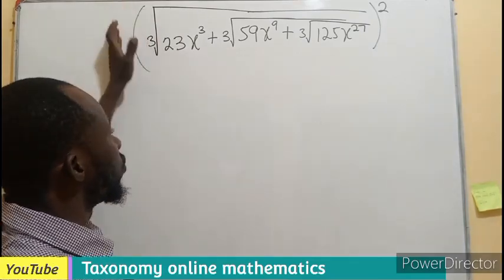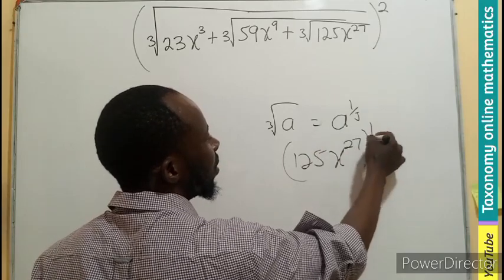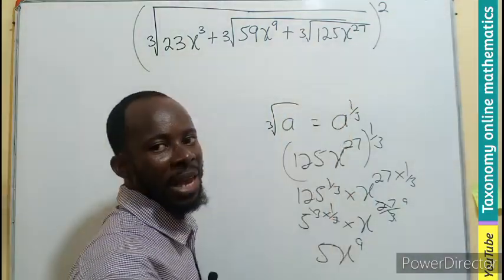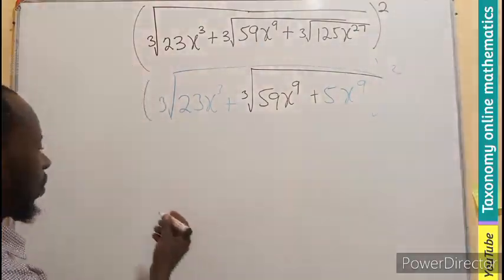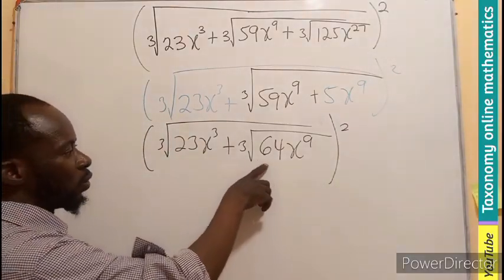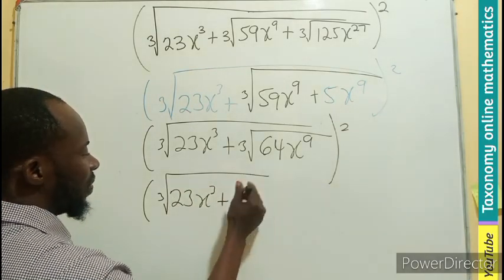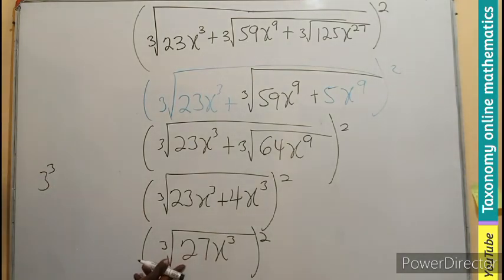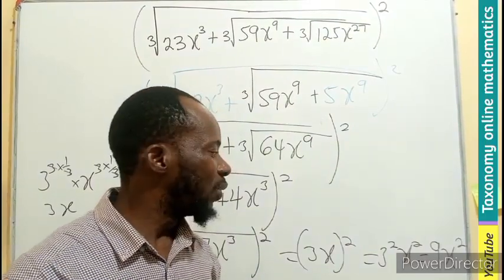Nice Surd with a touch of algebra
How to simplify a Surds question with a touch of algebra